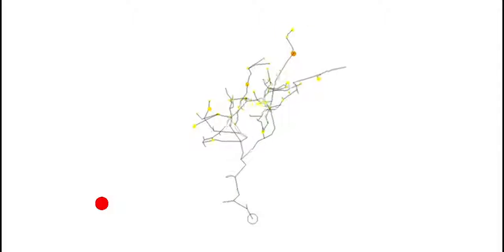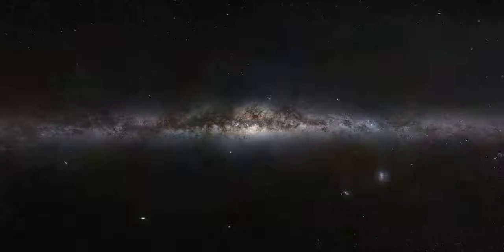Introduction to the Central Nervous System